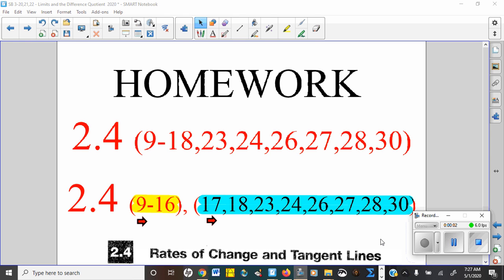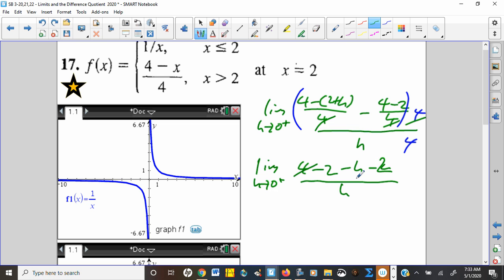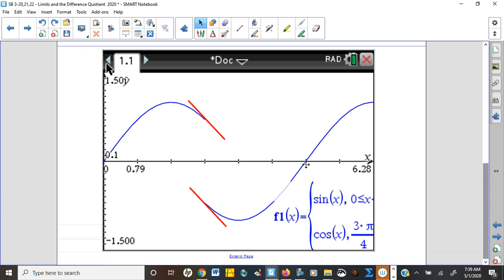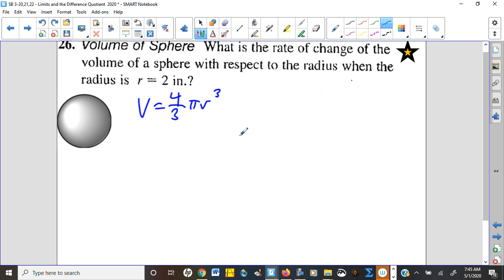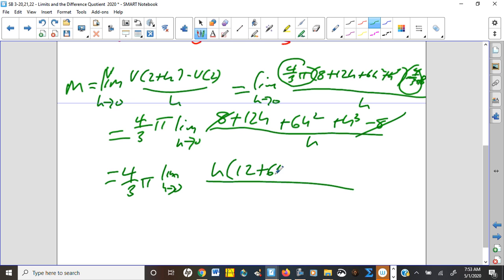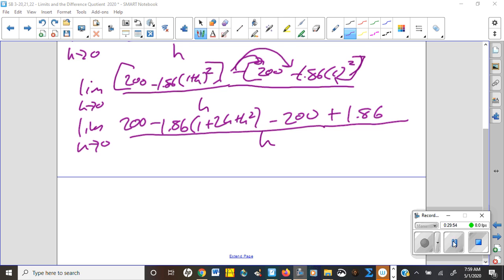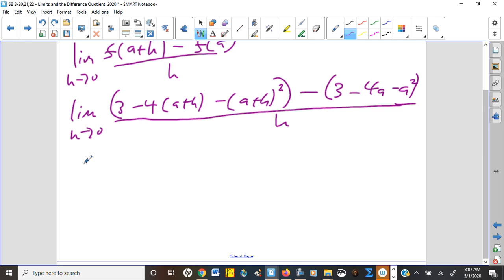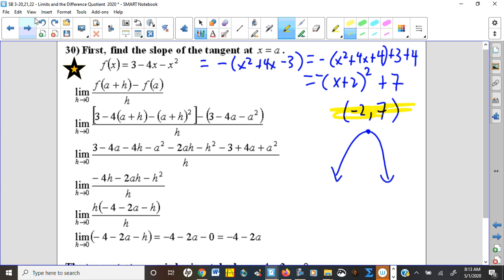Limits 2.4c - Explanations and Solutions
so over "over" cause this is where it's "at"